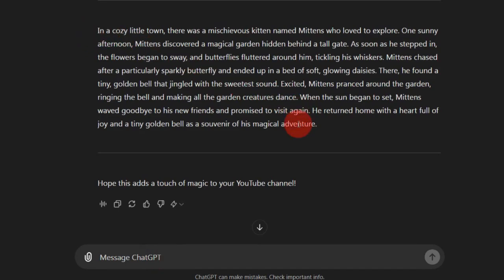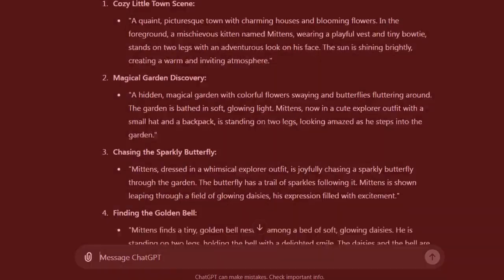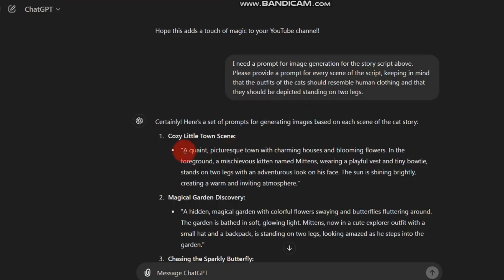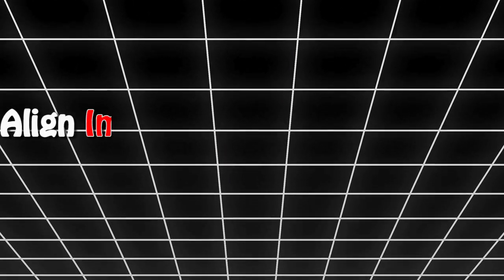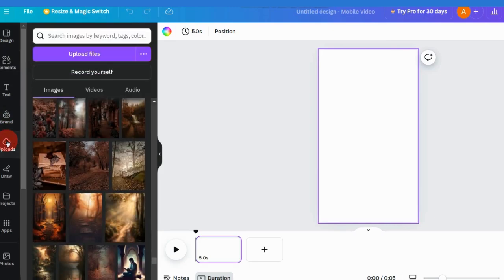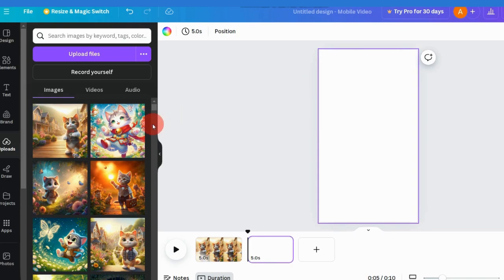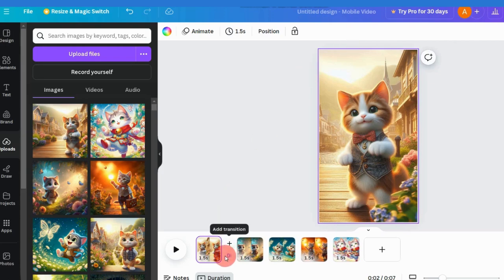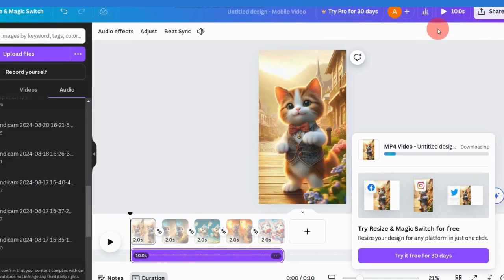How to Create Viral Cat Shorts for YouTube in 3 Easy Steps! 🐱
Are you ready to jump on the cat video trend and grow your YouTube channel? 🐾 In this video, I’ll show you how to create viral cat shorts just like the pros—those that bring in thousands of subscribers and impressive monthly earnings! 💰

Here's what you'll learn:

1️⃣ Creating Prompts for Images: Learn how to craft the perfect prompts for your cat story using ChatGPT. Get a step-by-step guide on how to generate a cute cat story and prompts for image creation.

2️⃣ Generating Images: Discover the best tools for creating adorable cat images. I’ll show you how to use Microsoft Bing's Image Creator to get the cutest cat pictures that perfectly match your story!

3️⃣ Aligning Images and Creating the Video: See how easy it is to put everything together in Canva to create a seamless and engaging YouTube Shorts video. From adding images and adjusting timings to applying transitions and background music, I’ll guide you through the entire process.

Make sure to watch till the end for all my tips and tricks on making your own viral cat shorts! Don't forget to check out the description for all the prompts I used in this video. 👇

Links & Resources Mentioned:

Prompts for Story Creation:
I need a prompt for image generation for the story script above. Please provide a prompt for every scene of the script, keeping in mind that the outfits of the cats should resemble human clothing and that they should be depicted standing on two legs.
Prompts for Image Generation:
Timespam:
00:00 - INTRO
01:09 -  Creating Prompts for Images
01:38 -  Generating Images
02:25 - Aligning Images and Creating the Video
03:31 - Result